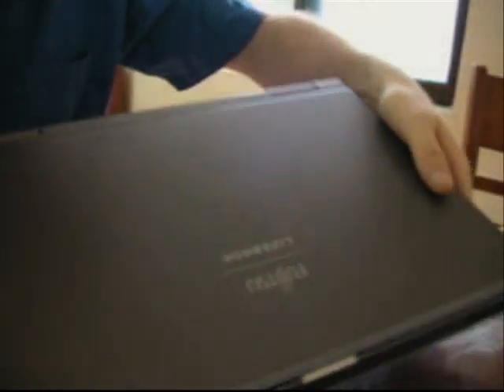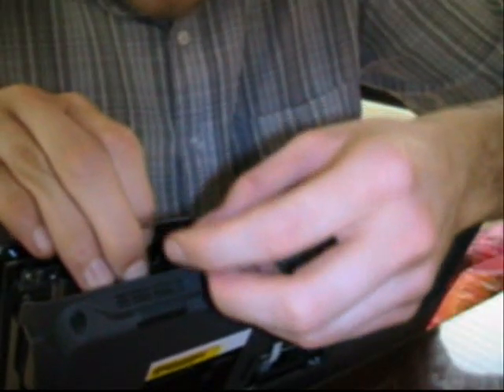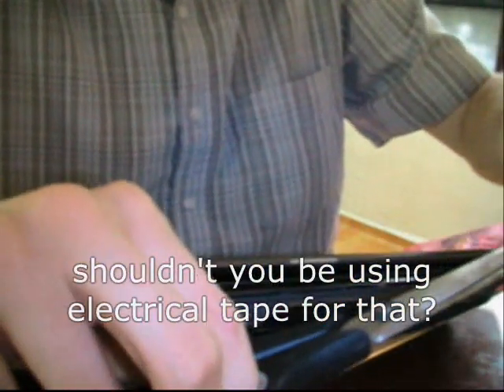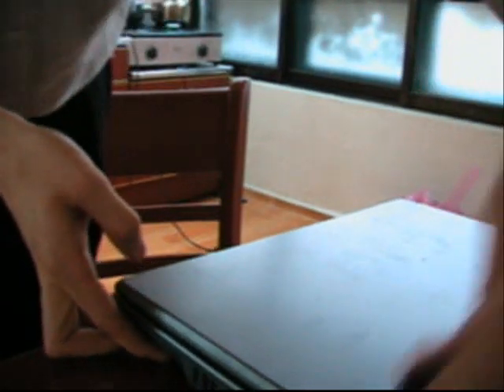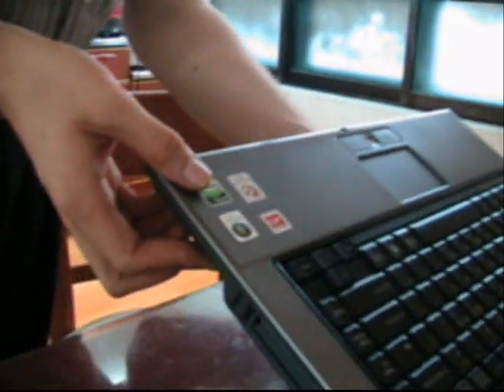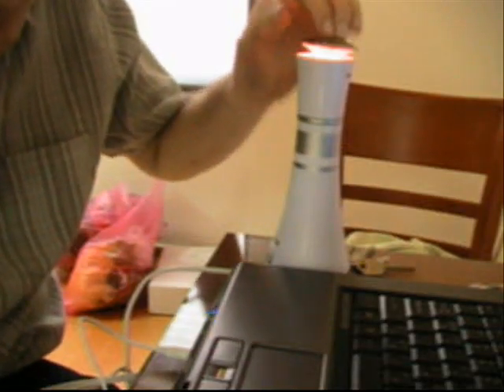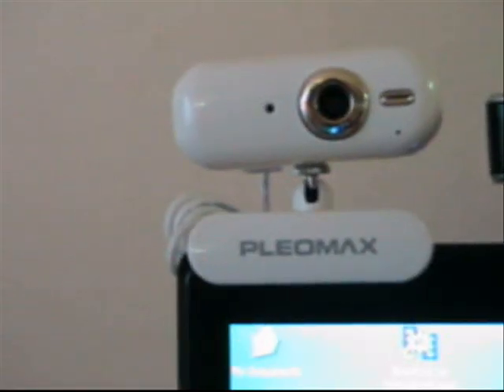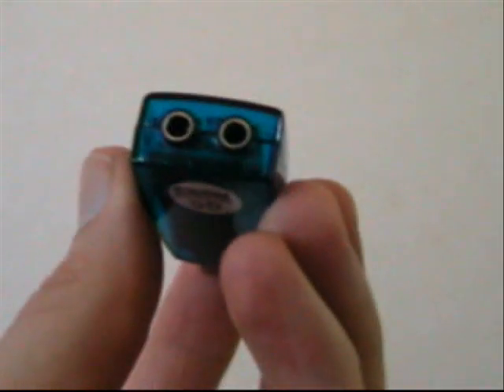I fixed my computer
i fixed my effed up soundcard!

yay!

but it wont work with linux, so im stuck with windows again :(